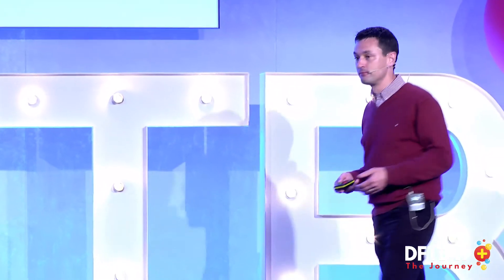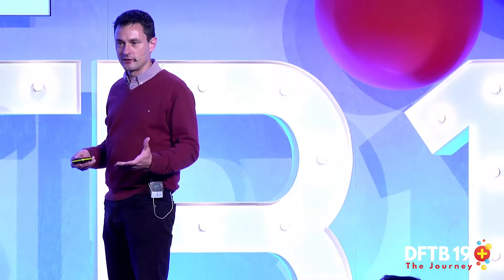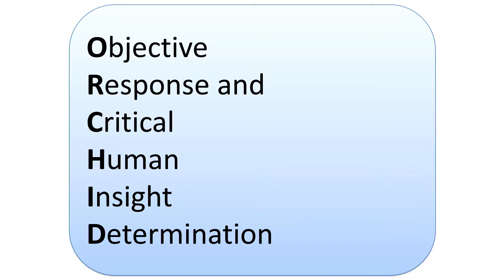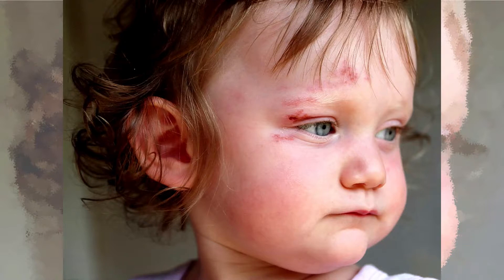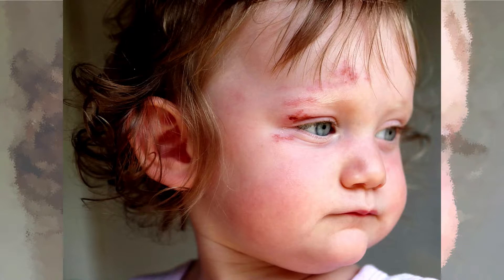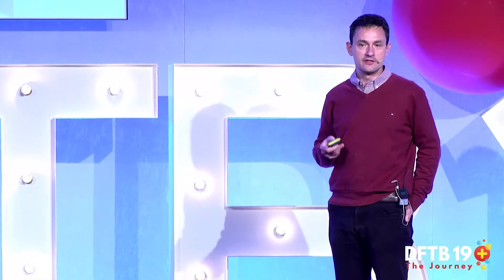Top 5 papers in PEM: Edward Snelson at DFTB19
In the three years since we launched the Bubble Wrap segment, we have been able to highlight a number of key articles in paediatric research.  In this talk from the popular Bubble Wrap Live! sessions, Edward Snelson brought us his top five favourite articles from the world of paediatric emergency medicine.